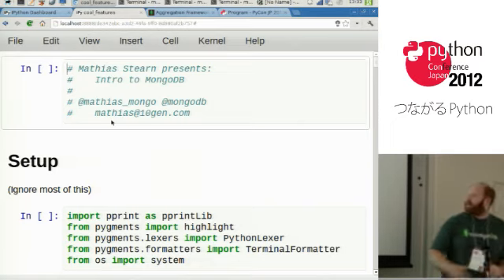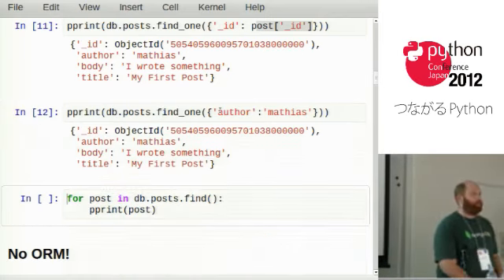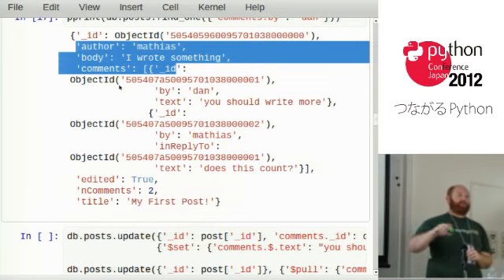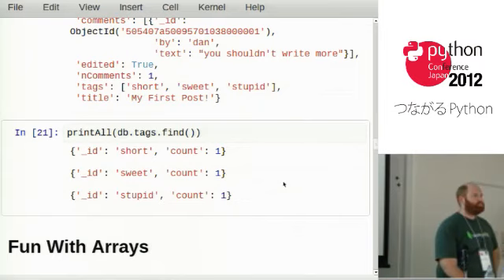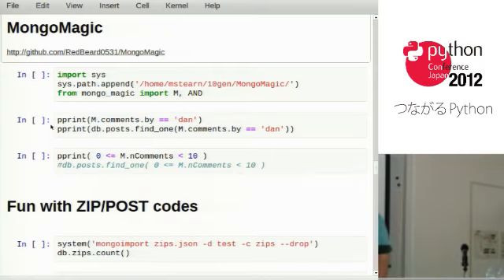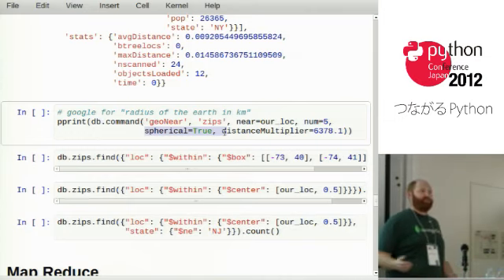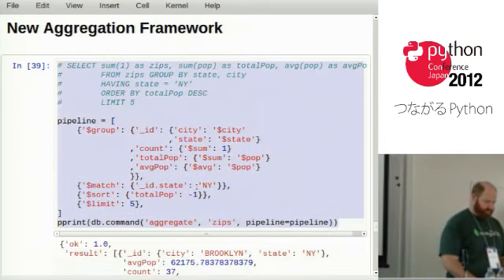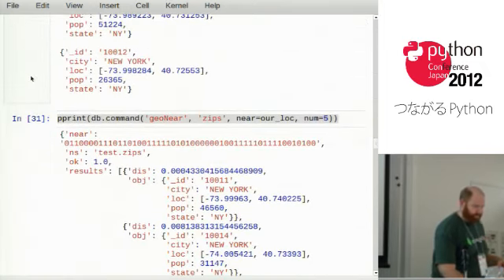MongoDB with Python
Learn about working with leading NoSQL database MongoDB. This talk will cover the basics of pymongo, the MongoDB Python driver and using specialized MongoDB features like aggregation and geospatial indexing.

対象: 初心者 / 中級者 / 上級者
言語: 英語
日時: Sep 15 13:30-14:15
場所: Room 351a
トピック: Python 3k / データベース

Mathias Stearn

Mathias Stearn is a Software Engineer at 10gen, the MongoDB company. He works on the core MongoDB server and maintains the C++ language driver. Previously, he worked at FactSet where he used MongoDB in a log analysis application. He has a degree in Computer Science from the University of Maryland.